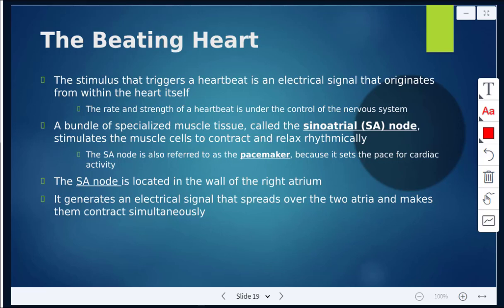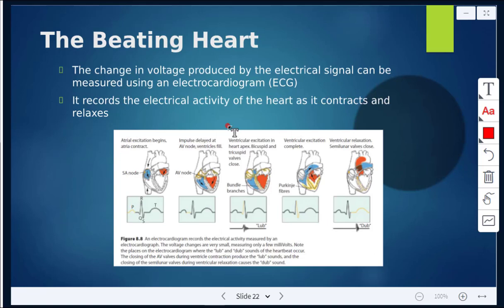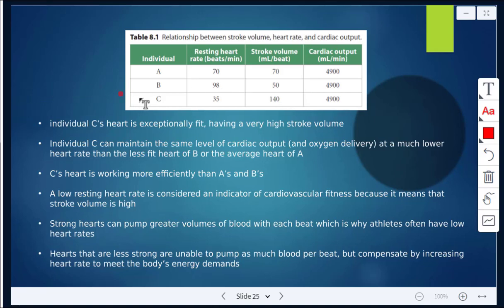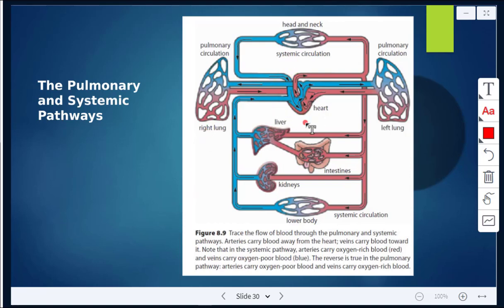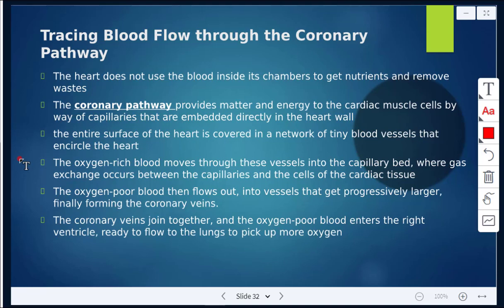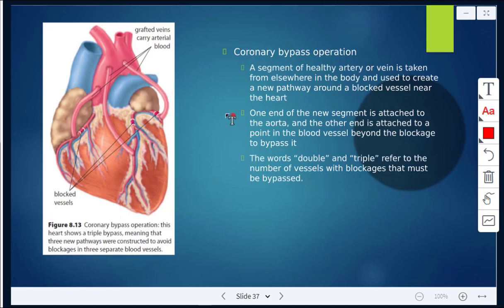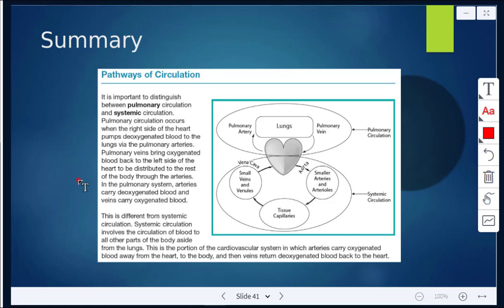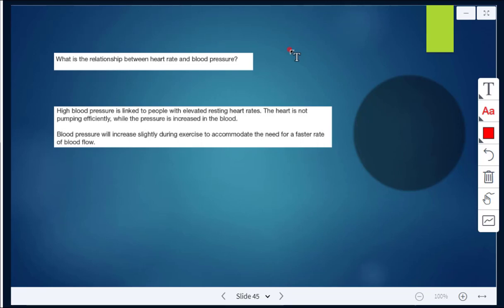8.1 Structures of the Circulatory System Part 2